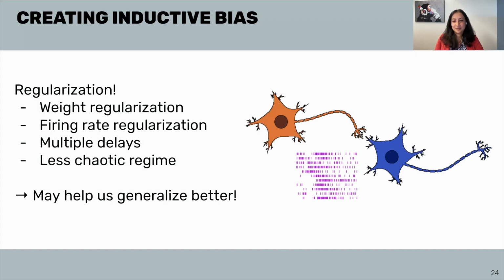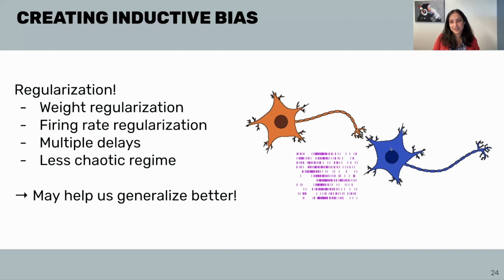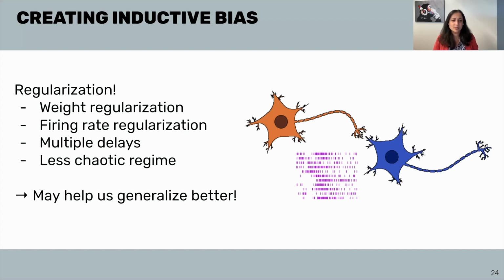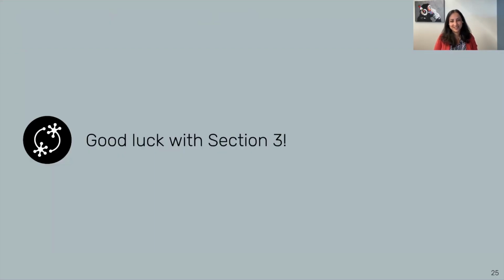W1D1- Big Picture - T2 Lecture 3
Thanks to our content creators Patrick Mineault, Shreya Saxena and Samuele Bolotta. This video is a part of Neuromatch Academy’s NeuroAI course. Neuromatch’s mission is to accelerate scientific innovation by facilitating inclusive, collaborative, and global participation in the computational sciences.